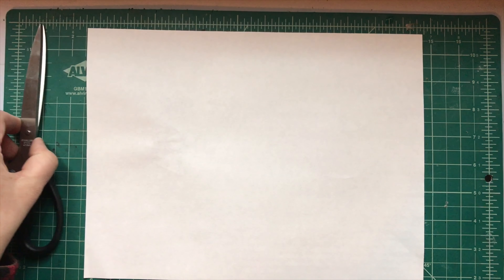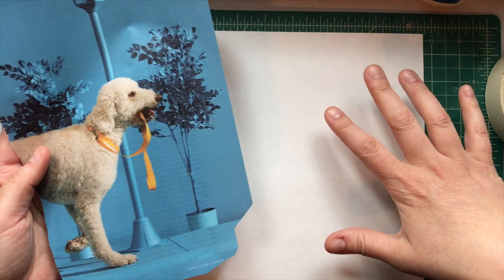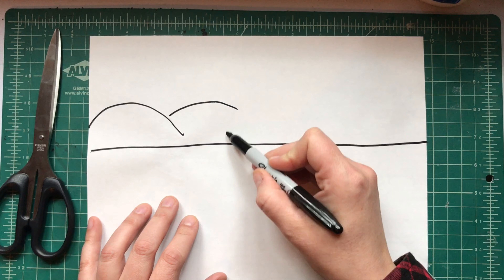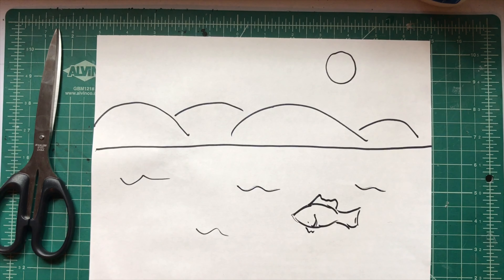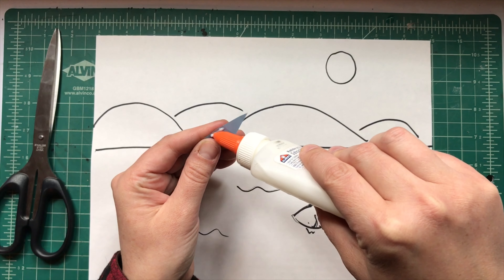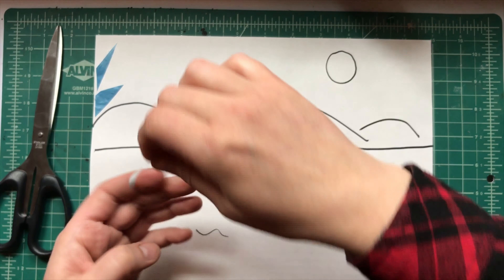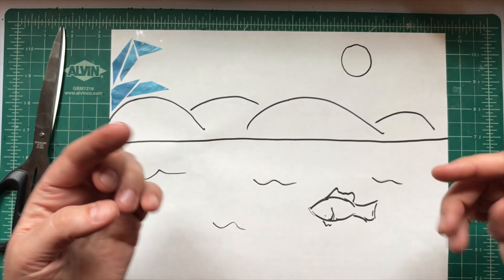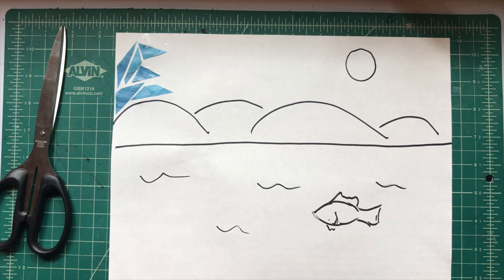Mosaic Collage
Find out the Basics about how to make a mosaic collage